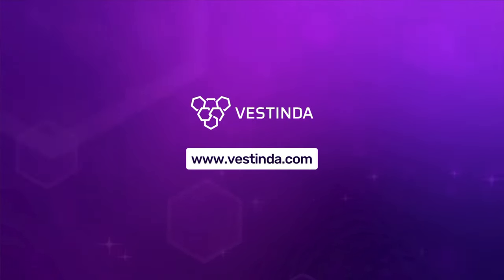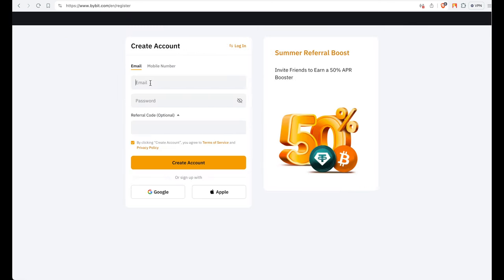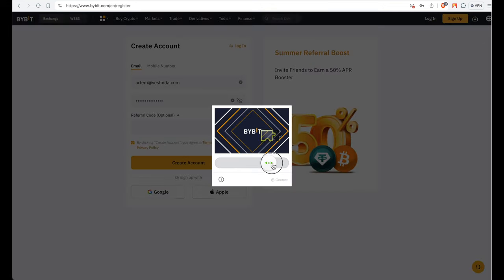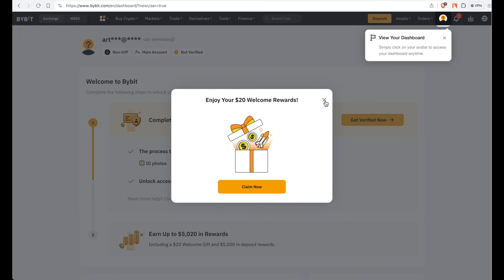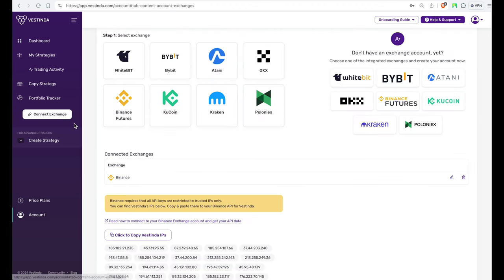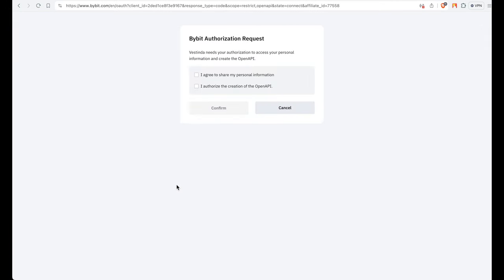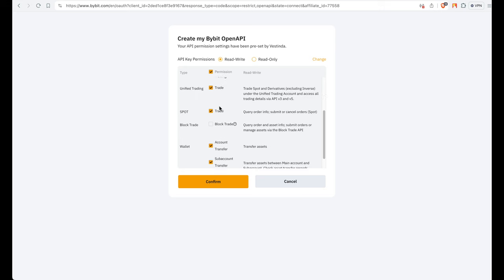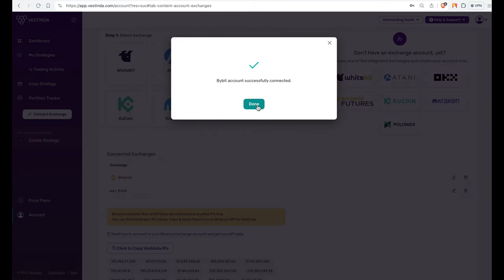How to Connect your BYBIT Account (SPOT and FUTURES) into Vestinda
🟣 In this video, we’ll guide you through connecting your Bybit account (Spot and Futures) to Vestinda.

With Vestinda's intuitive user-friendly interface, crafting and executing trading strategies has never been easier. Whether you're a seasoned trader or just starting out, our platform offers hundreds of ready-made templates to suit your needs.